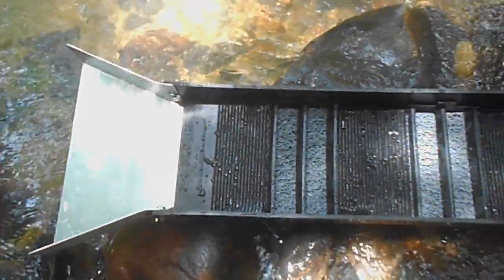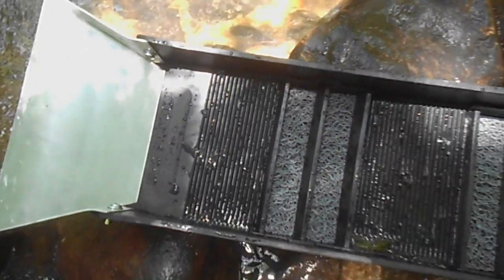Prospecting With Astrobouncer, S2 & E10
For best picture watch in 720pHD! All pictures and video are my own.

1st song used is War Rain.

2nd song used is Earnest T